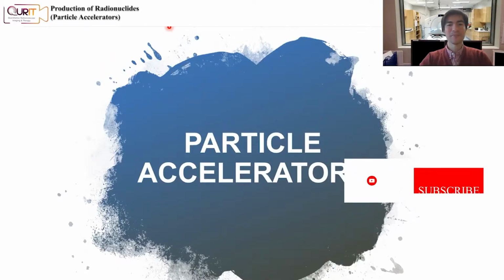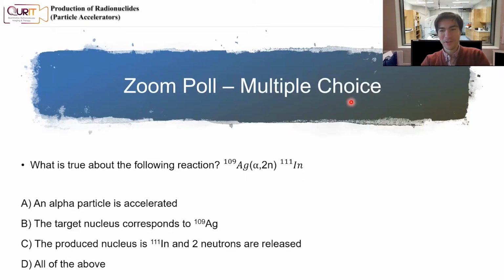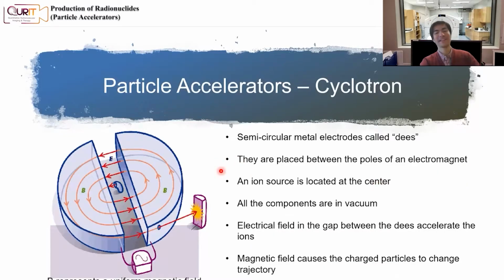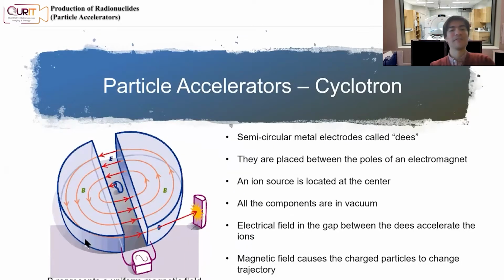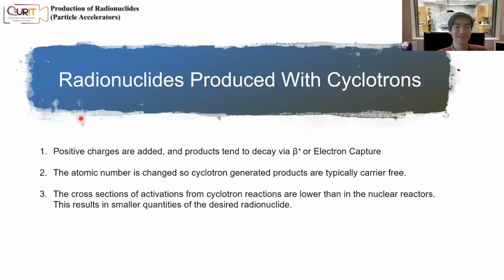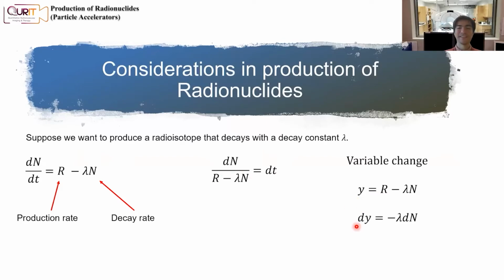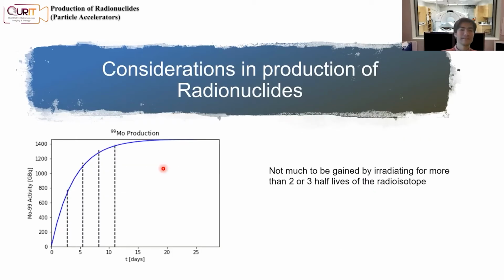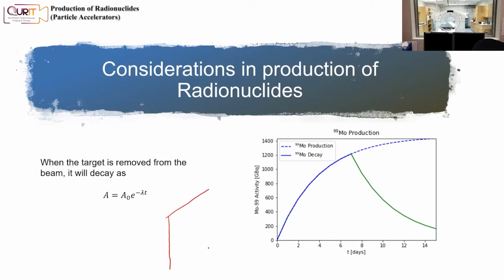Production of Radionuclides in Particle Accelerators [L9]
This video describes the mechanism by which radionuclides are produced in particle accelerators.